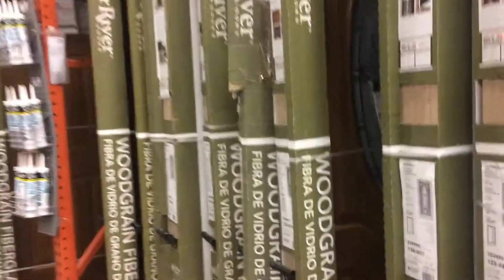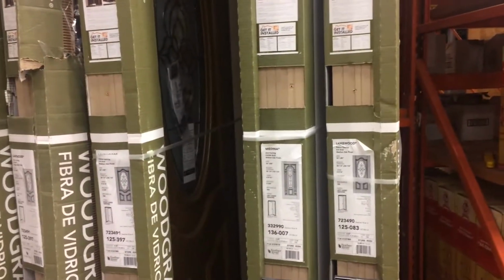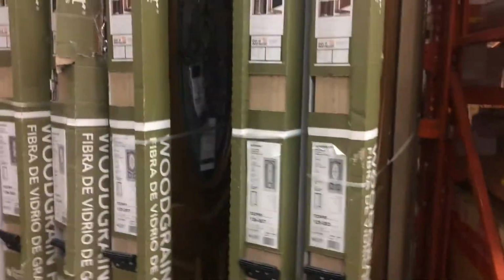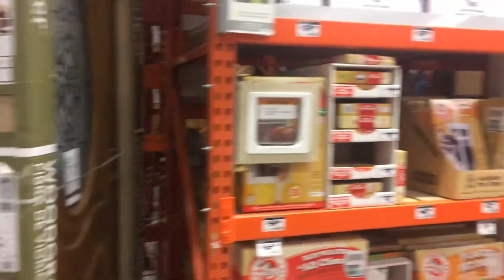In Search for Dog Flapper Door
We have two dogs and since they are very active they go in and out with full force.  After three years of rough used it is to replace it because it is just a matter of time before it will totally come out of its attachment.